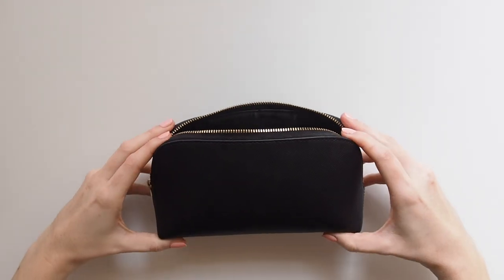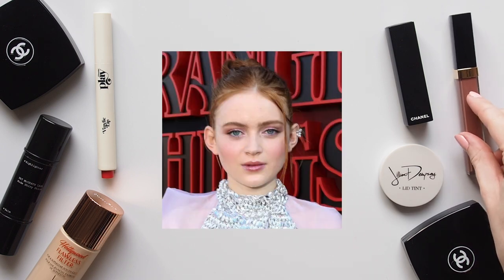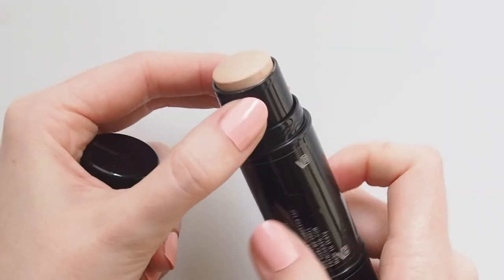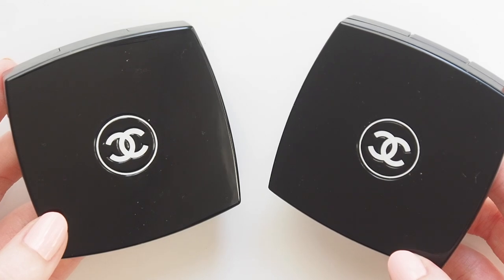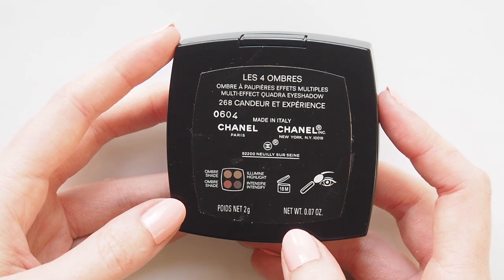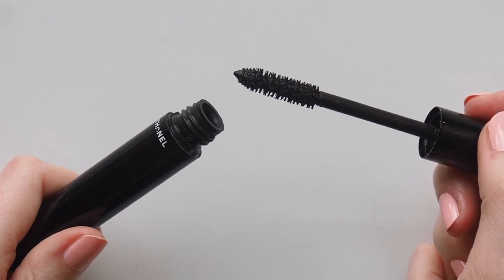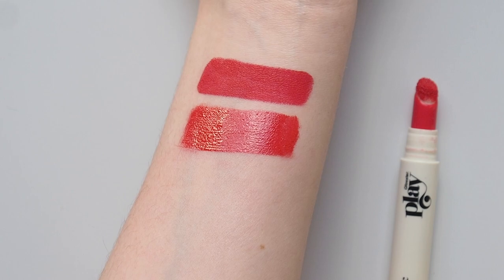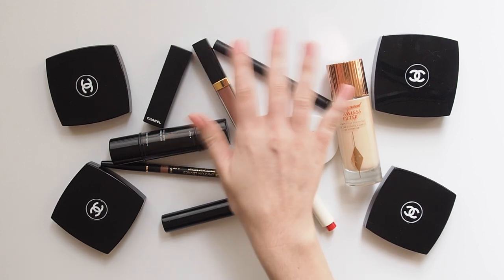Sadie Sink Makeup Bag | Fresh Red Carpet Looks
Netflix hit Stranger Things shot Sadie Sink to fame, but this talented teen has been on stage and screen for years. Now seventeen, Sadie has such sleek, sophisticated style, gracing red carpets with fresh makeup looks. See some of the exact products she’s worn here!

Matilda x

SKIN
*Charlotte Tilbury Hollywood Flawless Filter, 1 Fair
*Pat McGrath Skin Fetish Highlighter & Balm Duo, 001

*Jillian Dempsey Lid Tint, Dew
*Chanel Le Volume Mascara

Nail polish – *Essie Gel Couture, Couture Curator